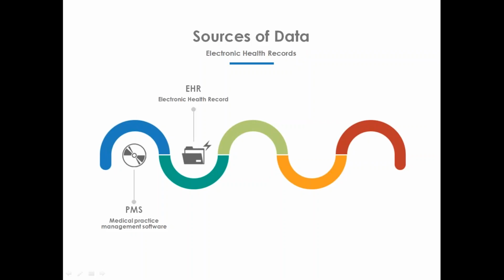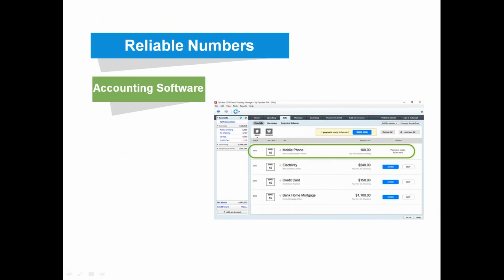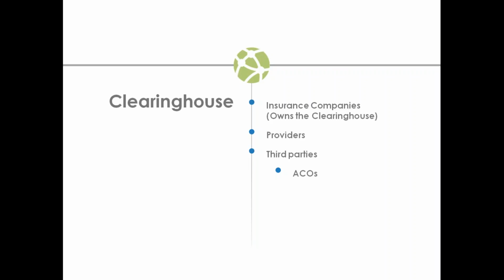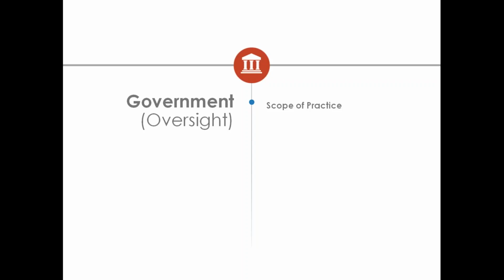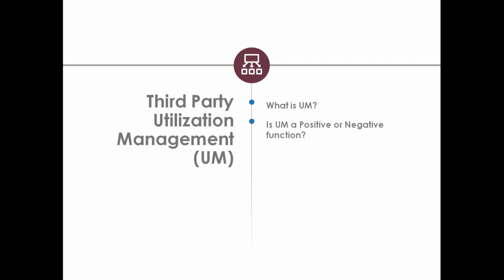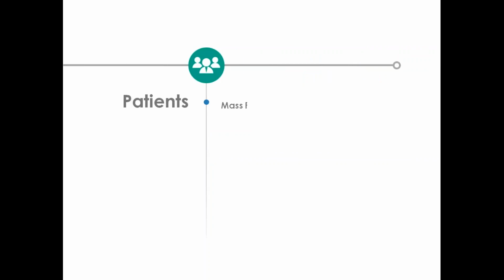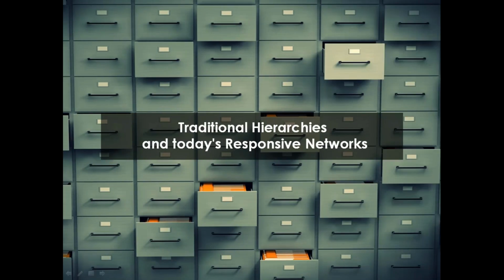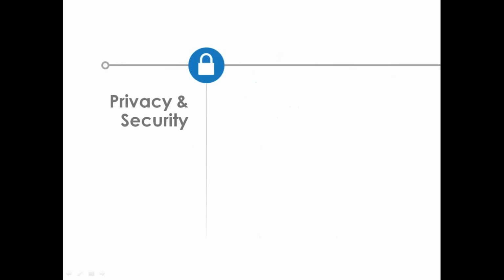Discover How to Use Analytics to Transform Your Business